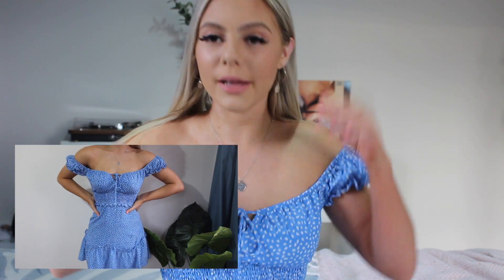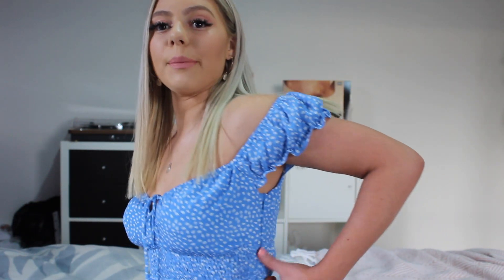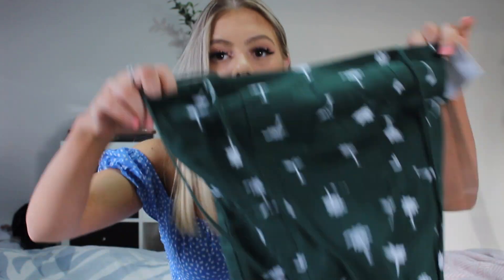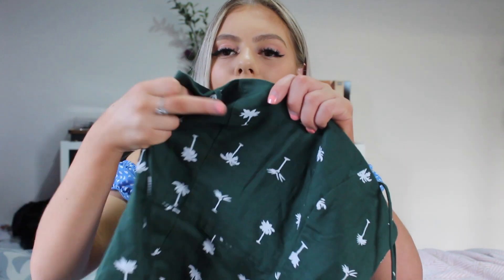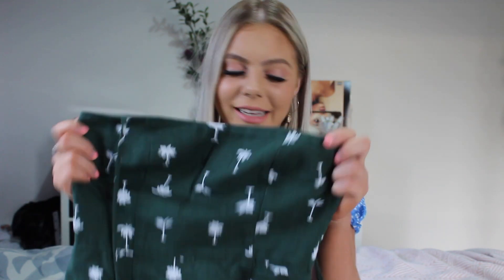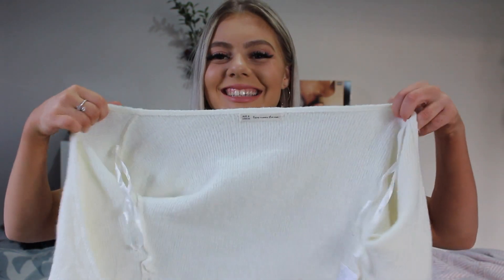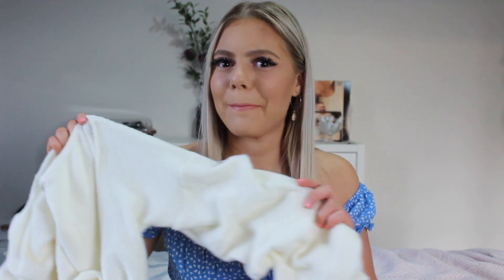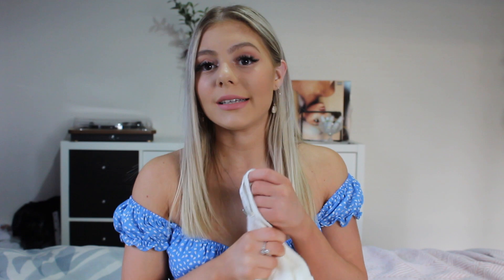TRY ON HAUL | Princess Polly, Glassons, Little JC, Dolly Girl Fashion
Hello Babes!
Another Try on Haul for you guys because you loved the last one so much. This is definitely more of a summery haul as i am going to Greece soon and i wanted to show you guys some beautiful pieces i will be taking with me! I hope you guys enjoy

Love from,
Jordanna x